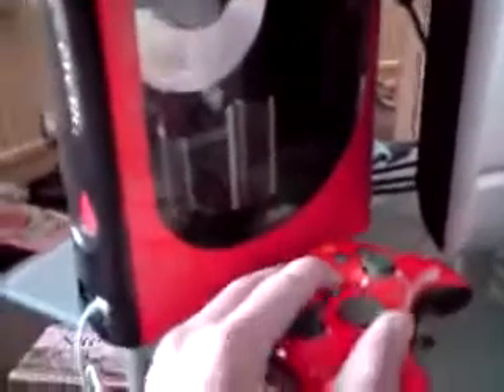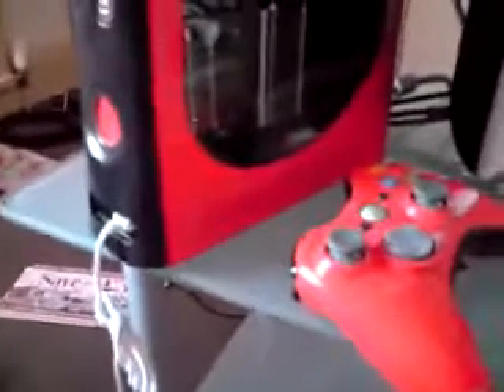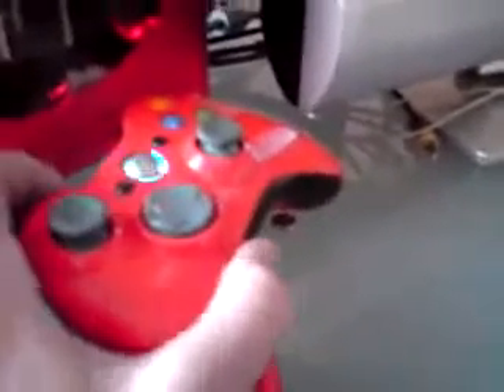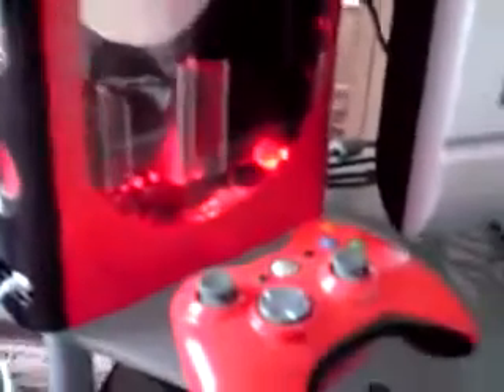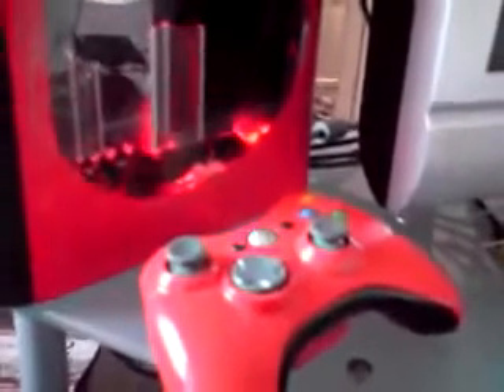Modded xbox 360 with pulse vu 2x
Sick A$$ mod man

-TheModGuy